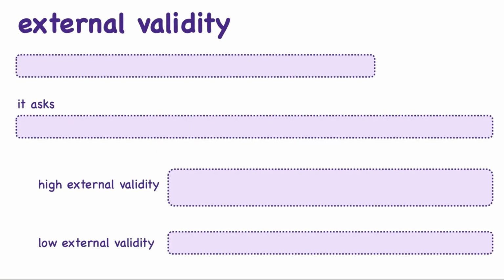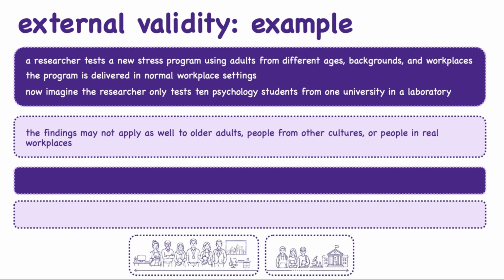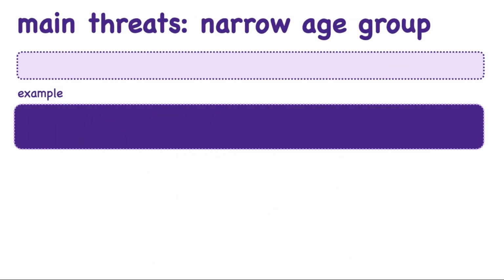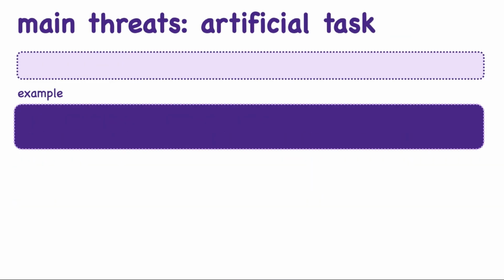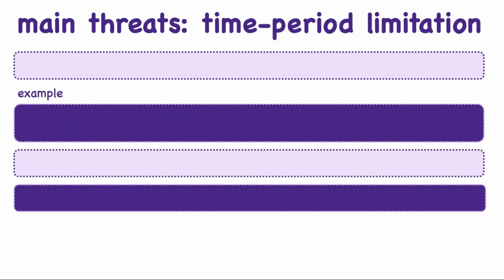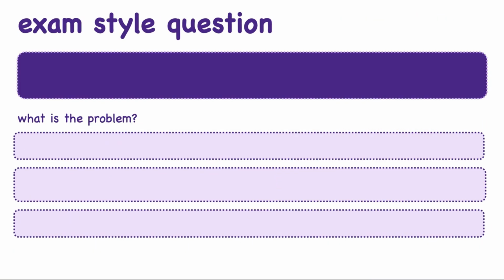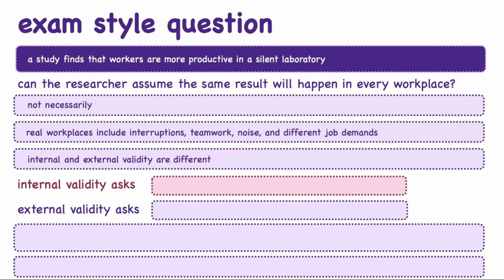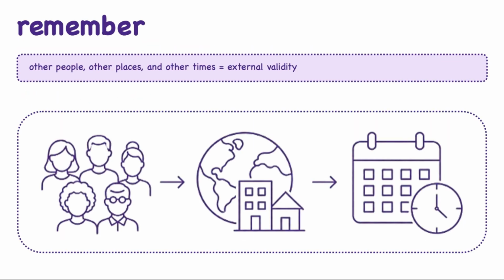external validity and its threats explained | soft-spoken & whispered study asmr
learn the basics of external validity and its threats in this soft-spoken and whispered study asmr lesson

listen while studying, revising, relaxing or falling asleep ♡